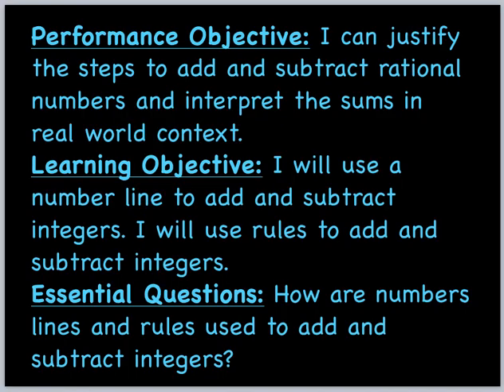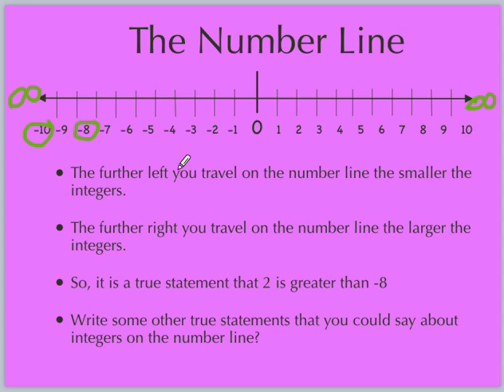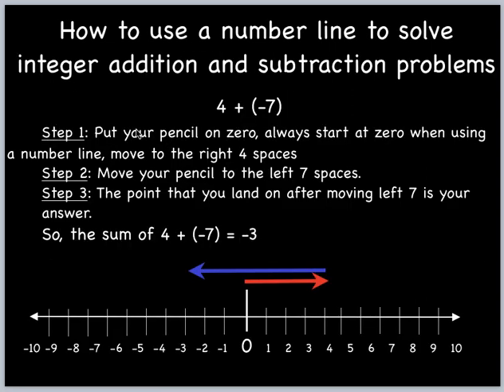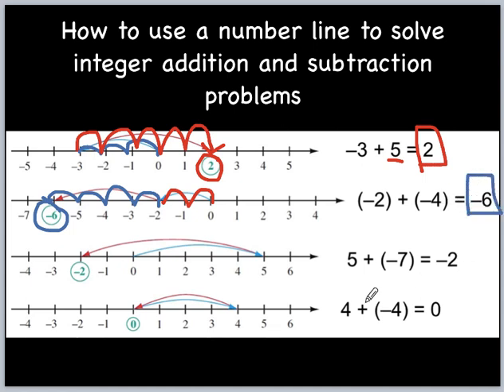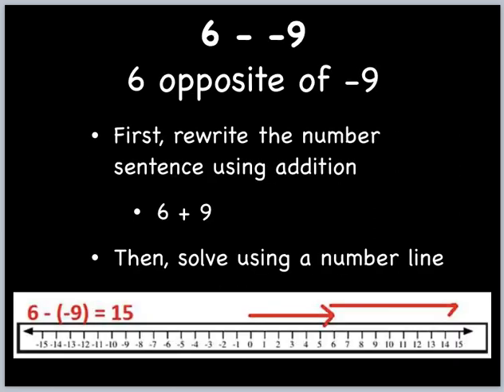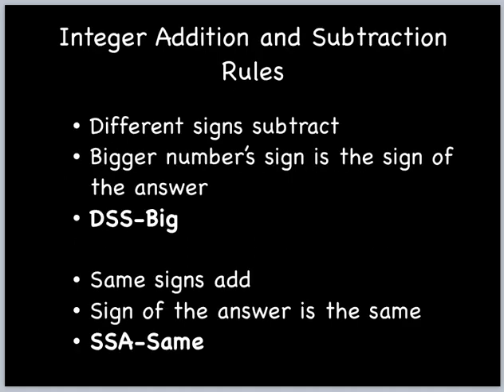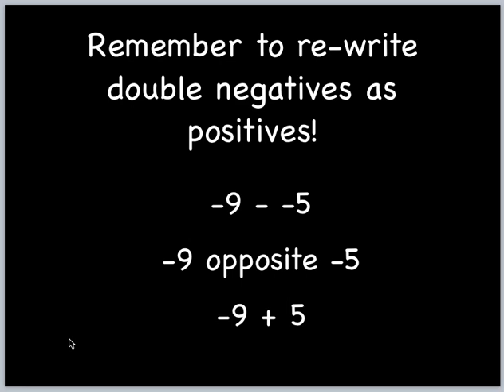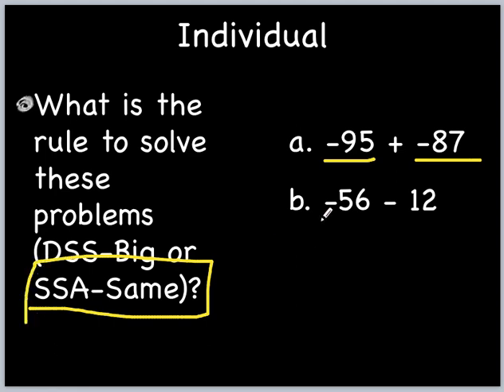Adding:Subtracting Integers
Video Presentation on How to Add and Subtract integers using a number line and rules.